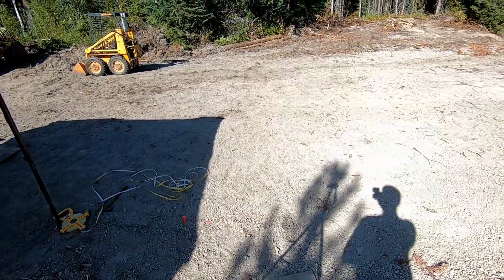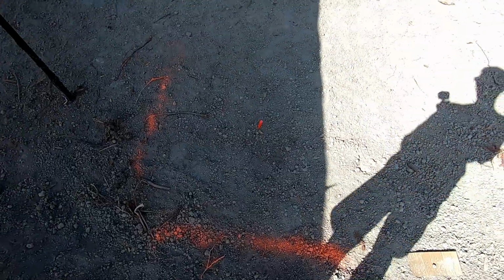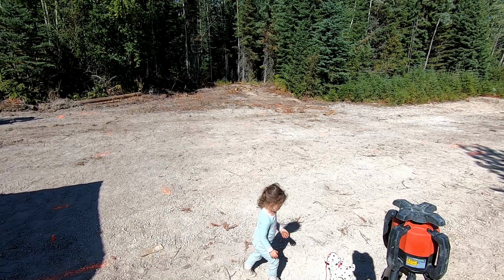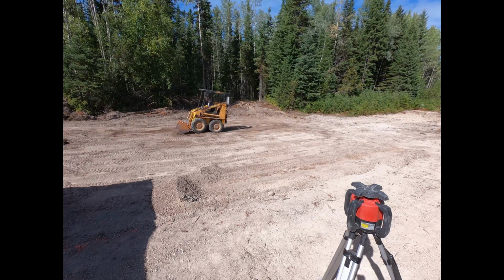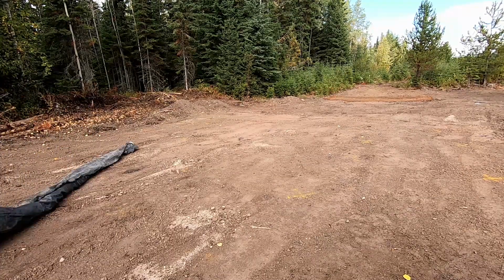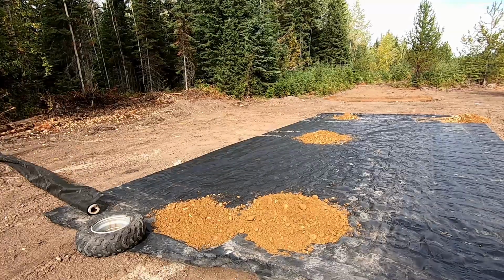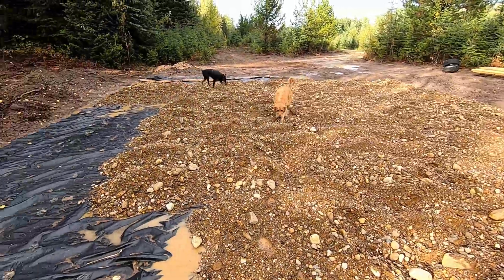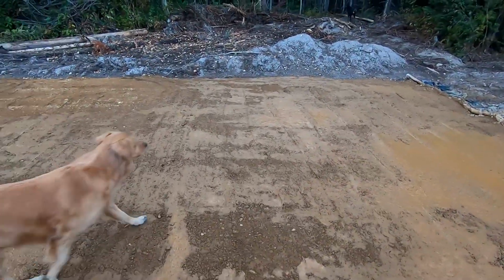Ground Work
Getting the Ground prepped for the shop building